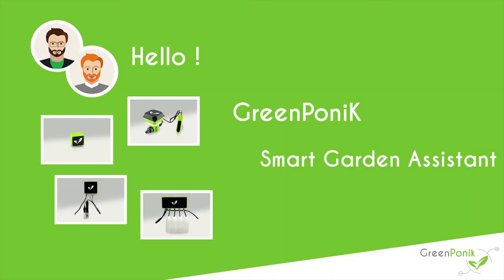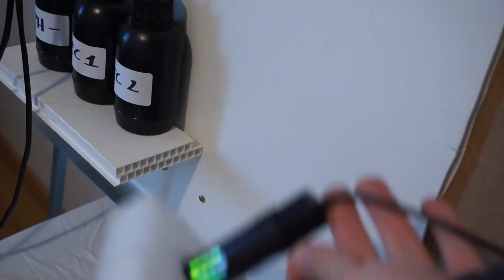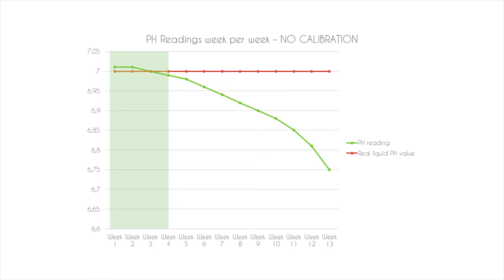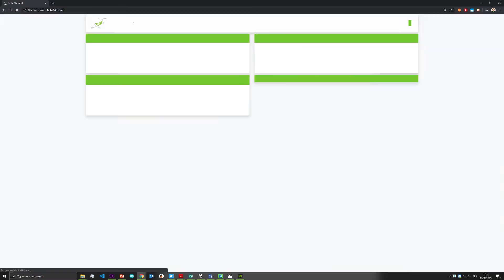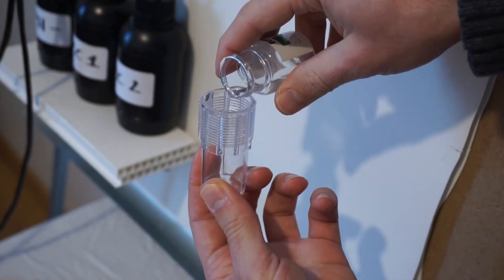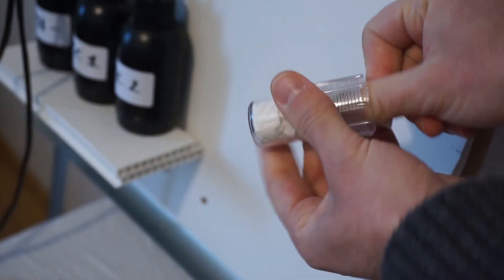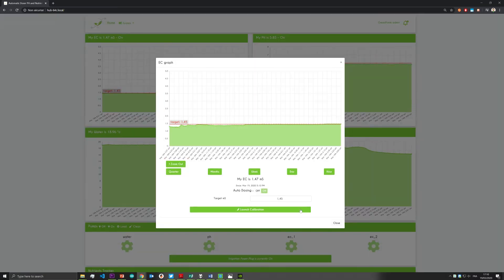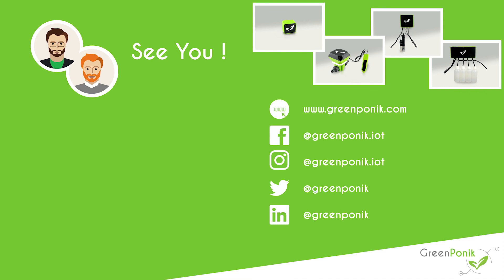beta PH and EC sensor calibration - Hydroponics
This is a quick tutorial on how to calibrate both PH and EC sensors for the GreenPonik Beta units.